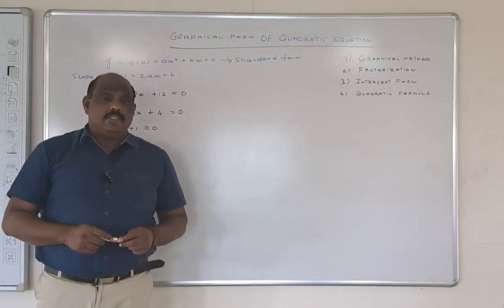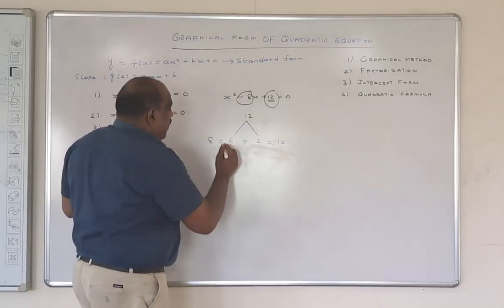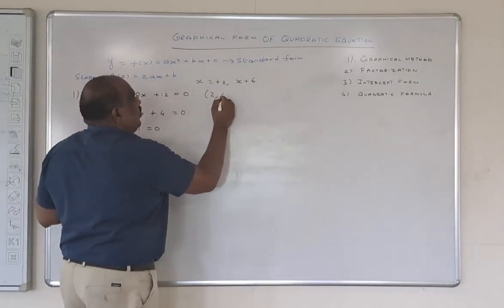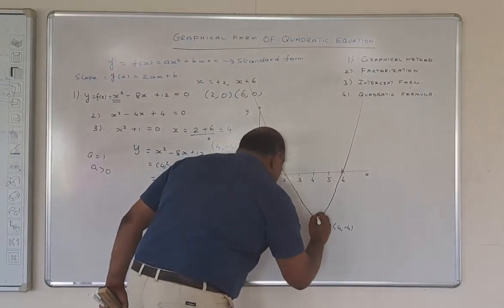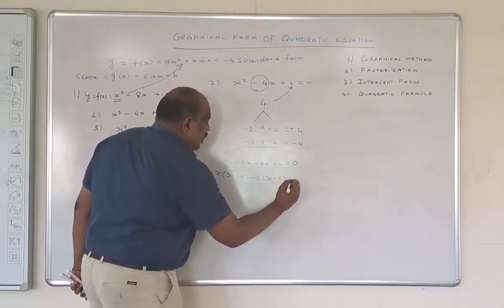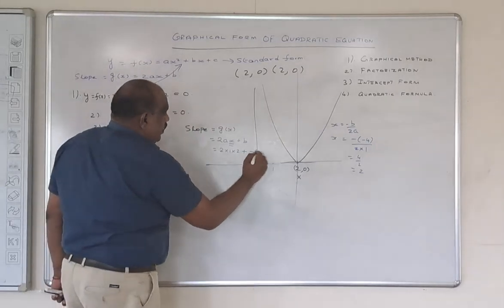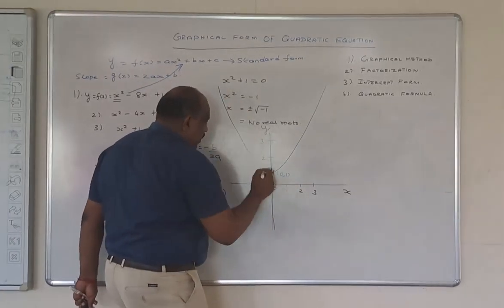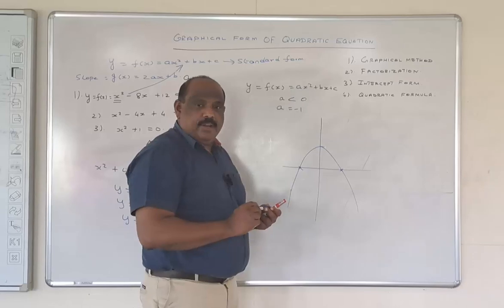Graphical method of quadratic equation